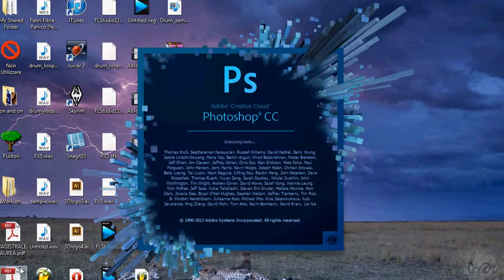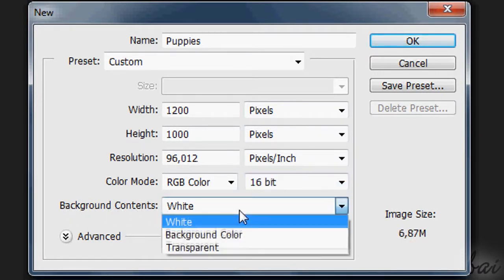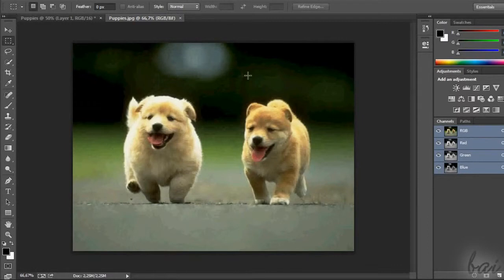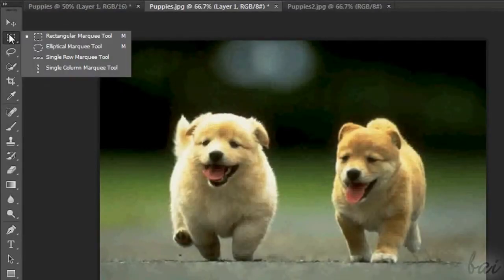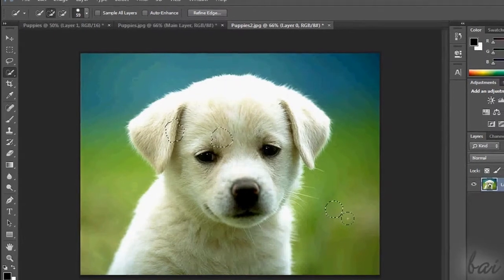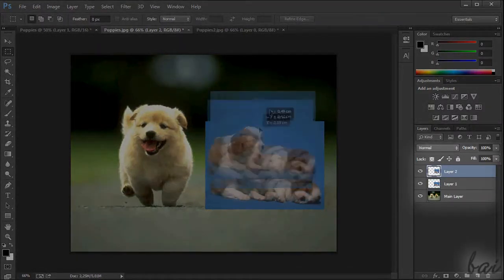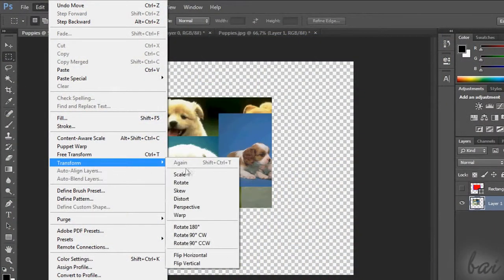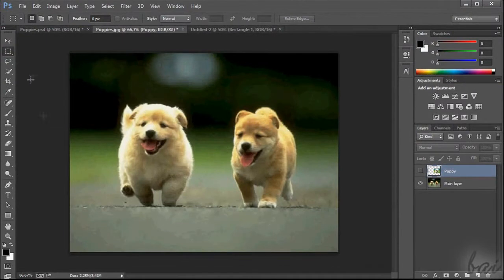Photoshop CC Tutorial for Beginners COMPLETE]